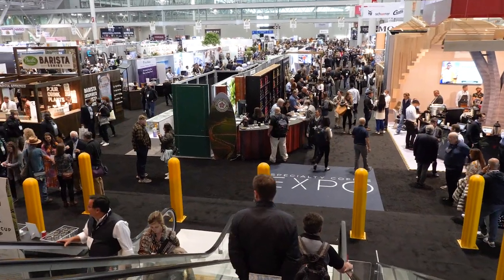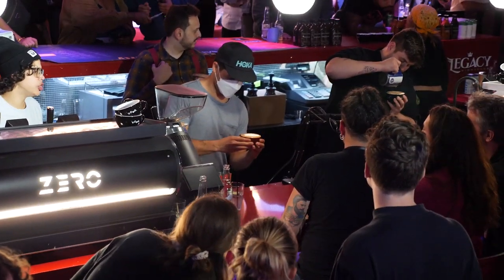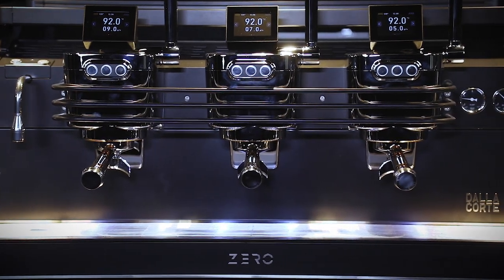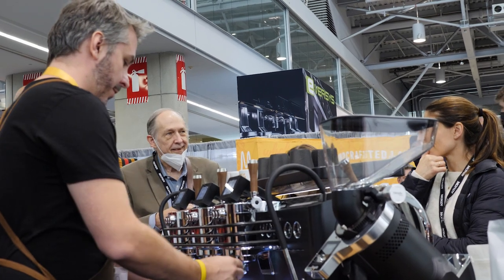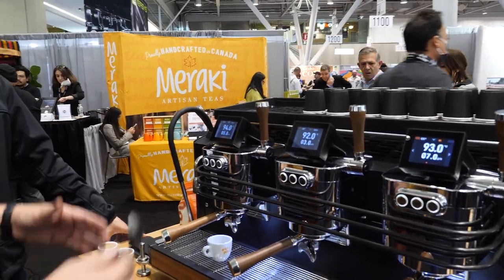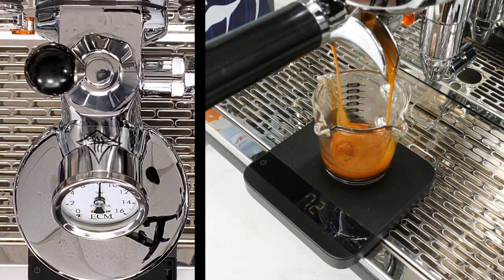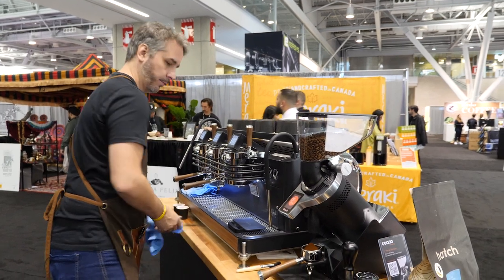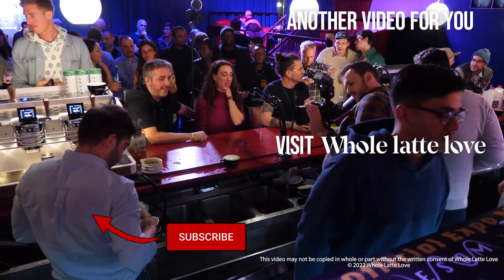Specialty Coffee Expo 2022: Dalla Corte Zero & Ceado E37Z-Barista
What can control of flow do for espresso? See the Dalla Corte Zero & Mina espresso machines, Ceado E37Z-Barista zero retention grinder & more in action at the Specialty Coffee Association Expo 2022 in Boston and after party/latte art throwdown at Legacy Night Club put on by Barista's Daily Grind & ESOM - cosponsored by Whole Latte Love and Dalla Corte USA. With help from Danilo Lodi, WBC judge, champion barista trainer and DC Coffee Pro, notables like Matt Winton of Switzerland, 2021 Brewers Cup Champ and George Howell the "Godfather" of specialty coffee check out the Dalla Corte Zero at the SCA Expo.